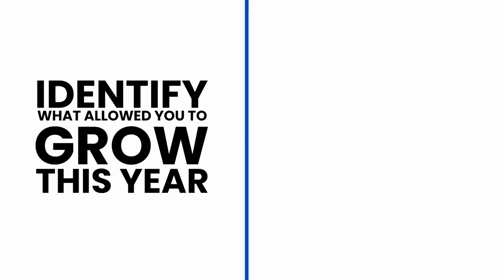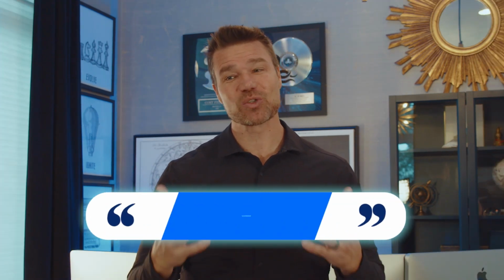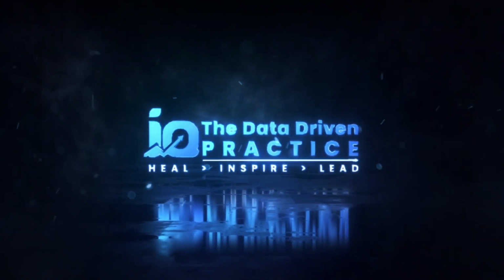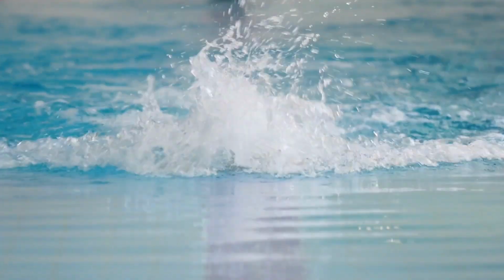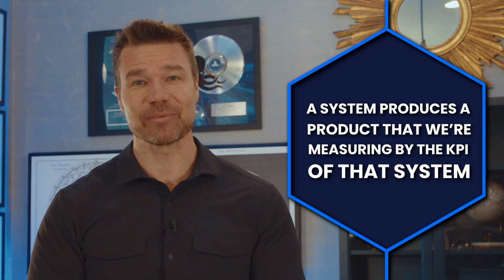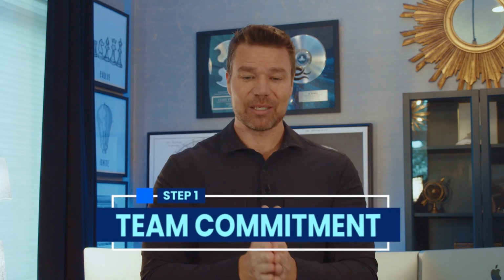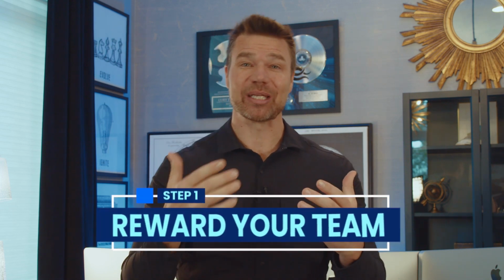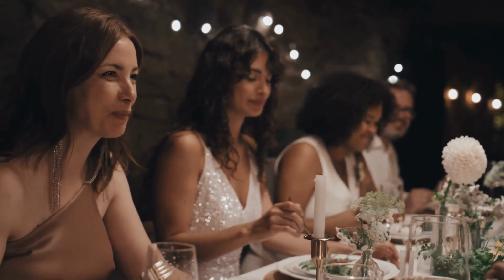Setting Your New Year Goals With These 5 Critical Steps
Your best revenue year in practice isn’t just going to happen, you have to be intentional about creating it and it starts with these five steps… These are the very same steps that large corporations use to plan their year and the biggest difference between them and you… is that they actually already have this laid out for 5-7 years. So in this video I am going to show you the framework they are using and no… you don’t have to plan years in advance but you DO need to get serious about the success of your practice because it is the vehicle that is going to fuel your dream life, so let’s dive in!

Video Breakdown:
0:00 - Intro
0:44 - Step No. 1: Annual Planning Meeting
3:15 - Step No. 2: Pick Next Years Revenue Target
7:40 - Step No. 3: Break the Year into 4 Quarters
11:48 - Step No. 4: Team Commitment
13:49 - Step No. 5: Reward Your Team
16:13 - Outro

Other Videos To Boost Your Practice:
- What's Your PRIME MOVER? [This One Thing Will Take Your Chiro Practice To The Next Level]

Cool Stuff For Chiros:
Want to join us for 10 days and learn our exact framework to blast you past your income ceiling and get you earning more while working less? Join us here.
Want my best-kept secrets and strategies to scale your practice to 7 figures and beyond? Join my private Facebook community here.
Check out our software Blue IQ that helps you automate your practice and supercharge your profits.